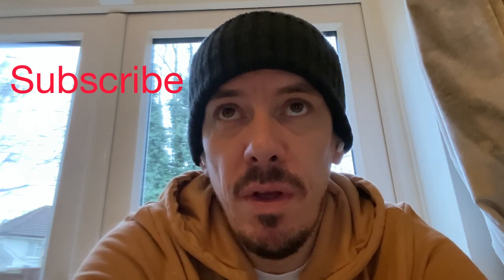New rumours of iPhone 13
A quick video on the iPhone rumours hitting the internet.